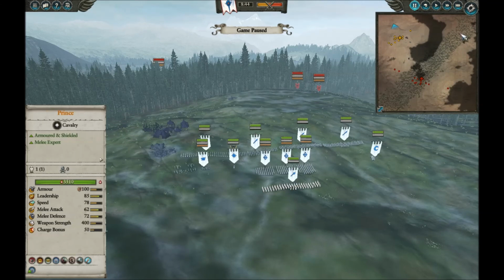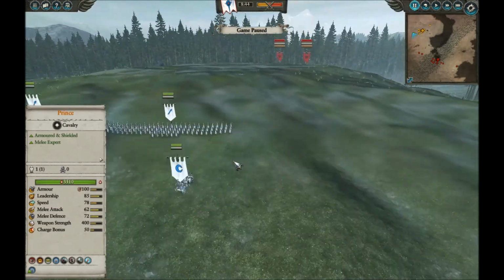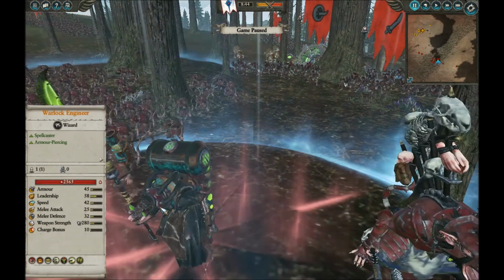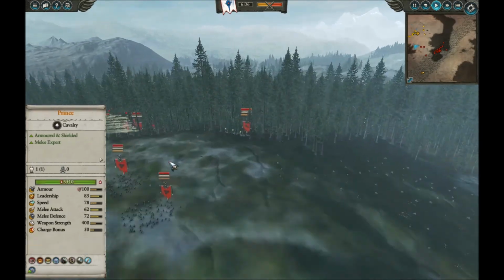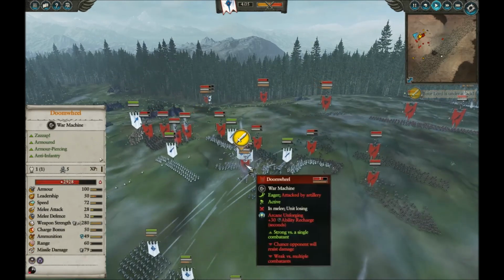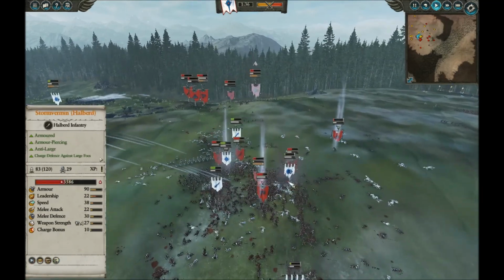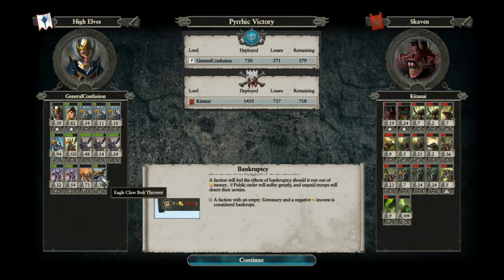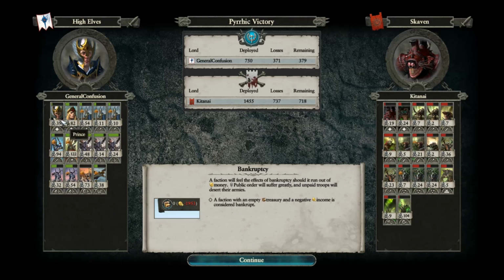Total War: Warhammer 2 #20 - Rat Race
Total War: Warhammer has escalated yet again, bringing all the Old World and New World factions together into a frenzied mosh-pit of death! In today's battle the High Elves face off against the scurrying verminous hordes and struggle to hold their line against the waves of Skaven!

If you would like to submit a Total War: Warhammer 2 replay for me to analyze and commentate over, feel free to send it the email address provided on my About page. Thanks!